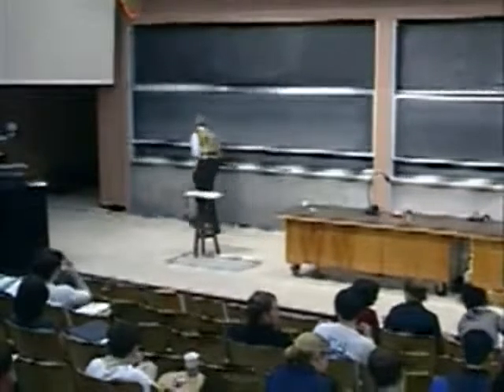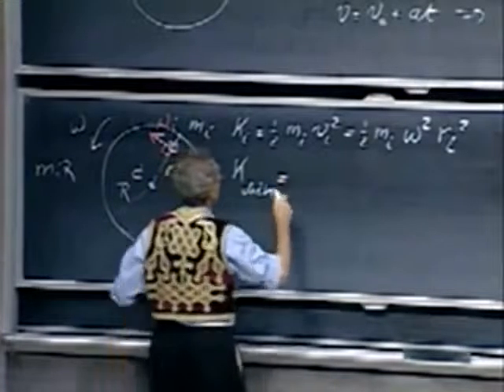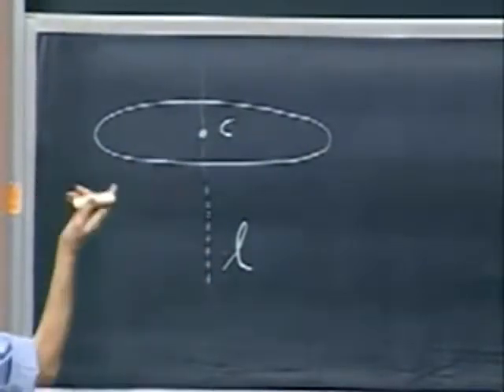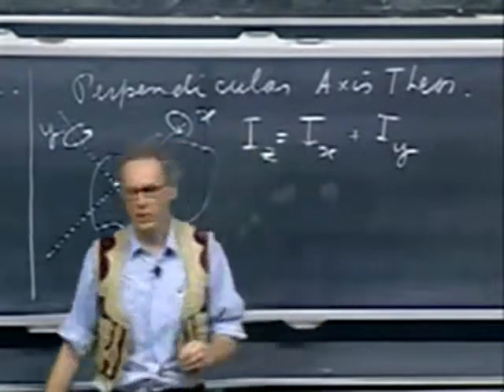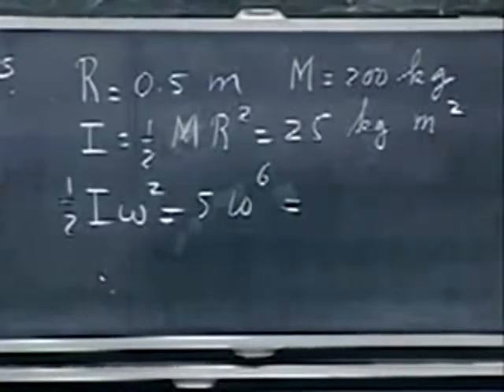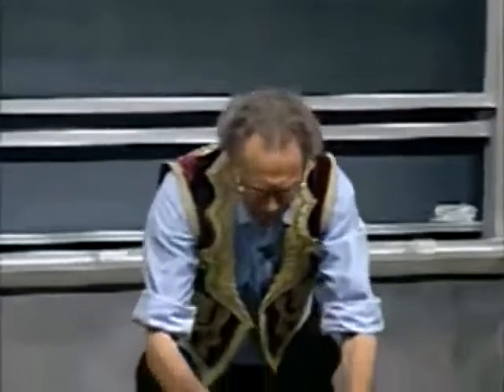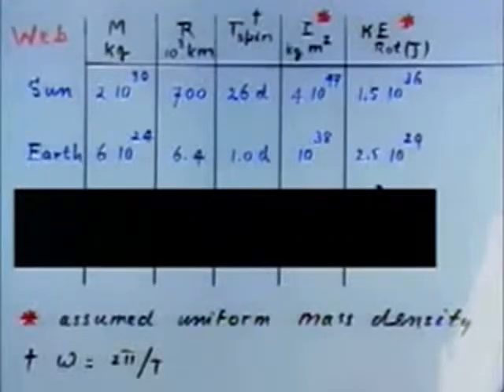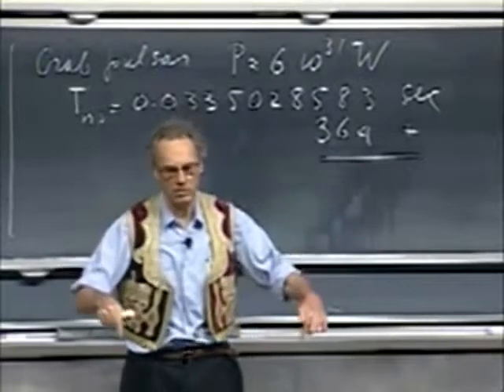Rotating Rigid Bodies, Inertia, and Axis Theorems - Walter Lewin